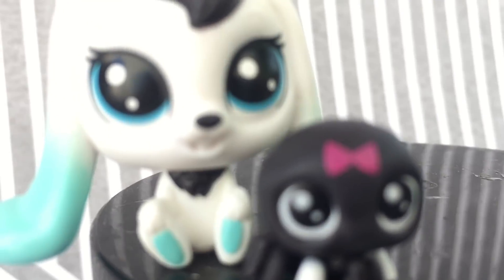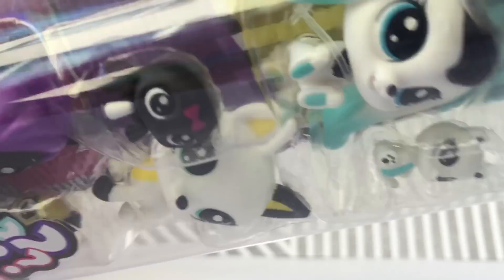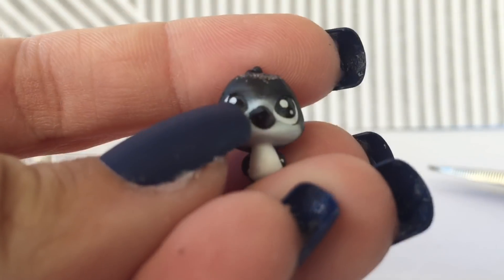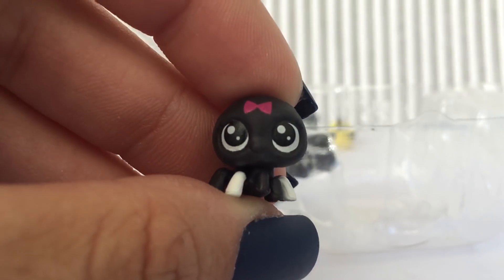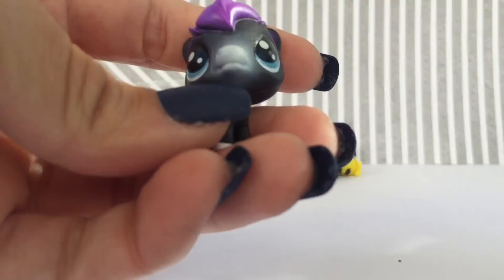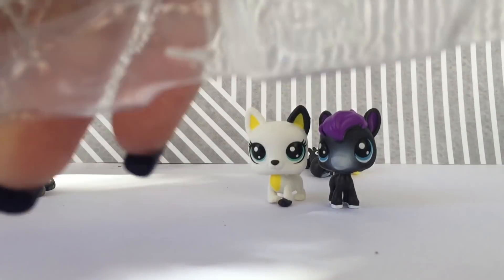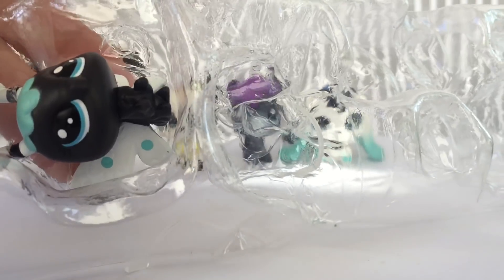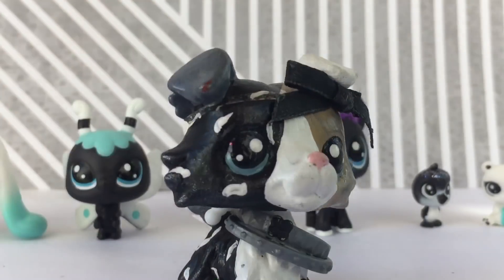New Lps Teensies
•Frequently Asked Questions:

Name: Chloe
Age: 17
Occupation: Customizer, youtuber, student
Editor: iMovie
Camera: IPhone 6
Location: California

Spam Instagram: @more.chlo
Wattpad: @krunkhathaway
Personal Youtube: @chlo.olivi
Spam Twitter: @krunkhathaway
Personal Twitter: @chlolivi

•Send Me FanMail:

43038 Manchester Court
92592 Temecula, California